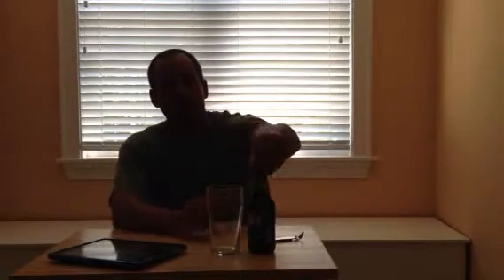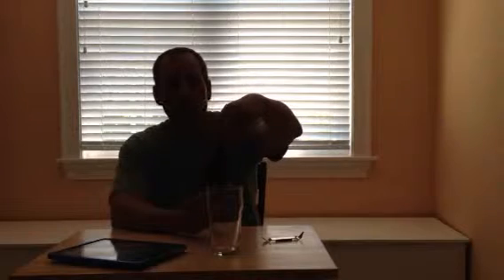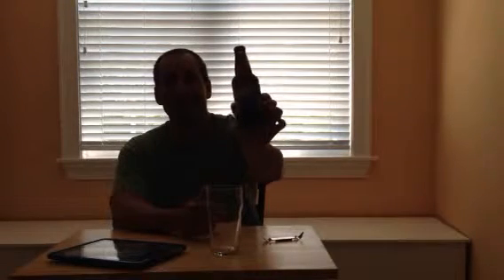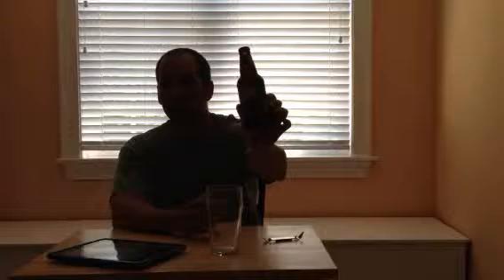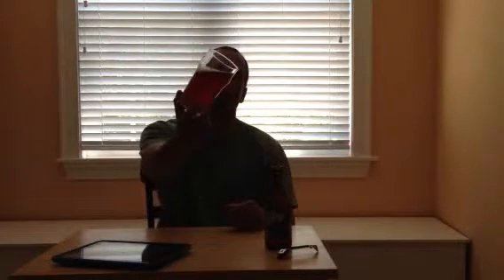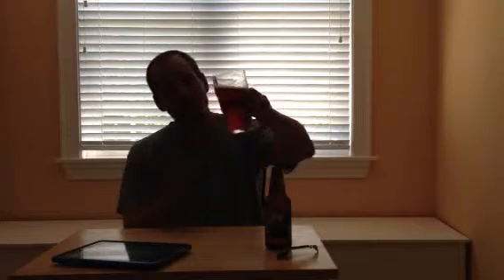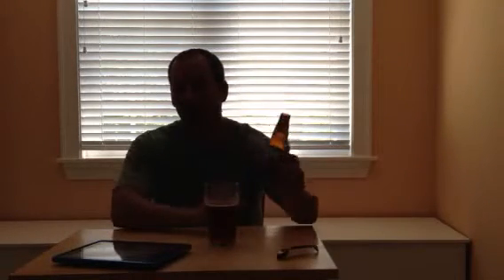Curmudgeon Old Ale Beer Review Founders Brewing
Thumbs UP or Down: Up

Overall Rating: 3

Blend: Old Ale

ABV%: 9.8

Brewery: Founders Brewing

How the brewery describes the beer:
Think classic seafaring ports, local pubs, and weathered old fishermen. This old ale is brewed with molasses and an insane focus on the malt bill, then oak-aged. The result is a strong, rich, malty delight that's deceptively smooth and drinkable.

Price: $15 / 4 Pack

Would I Buy Again: Probably